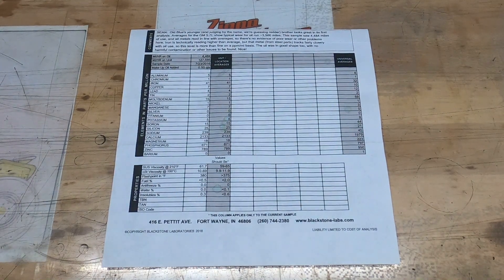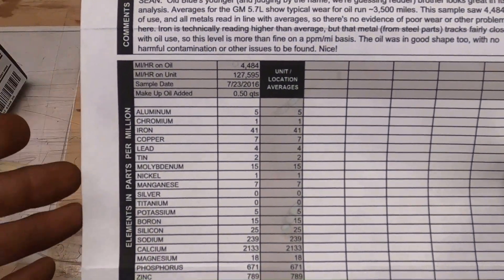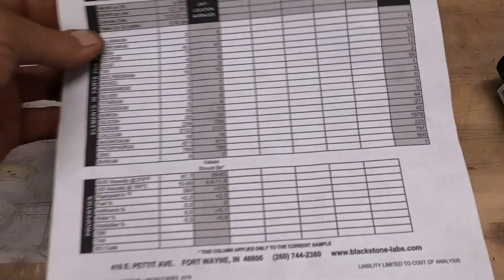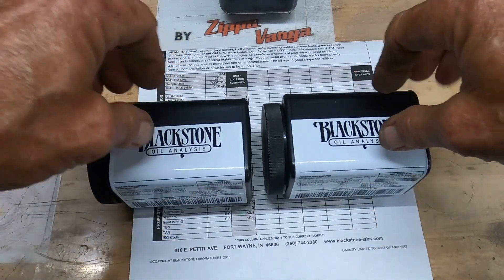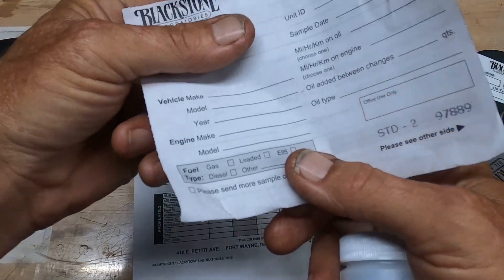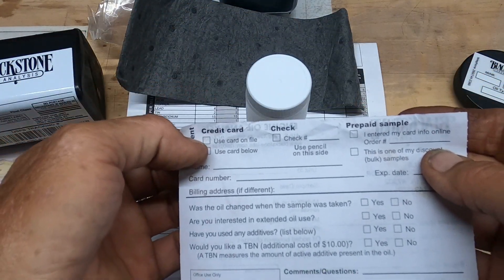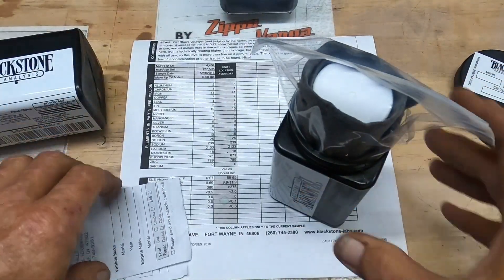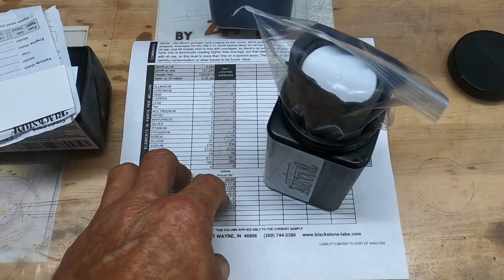Why Blackstone Labs Oil Analysis Gives Me (AND You) Peace of Mind